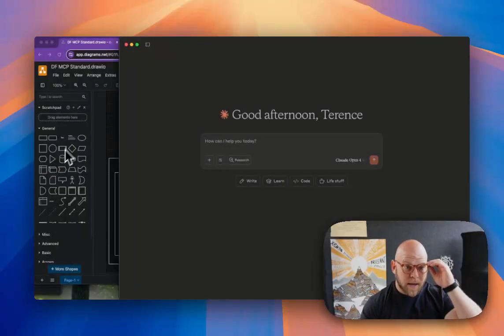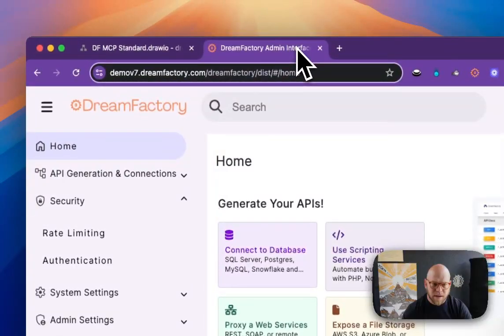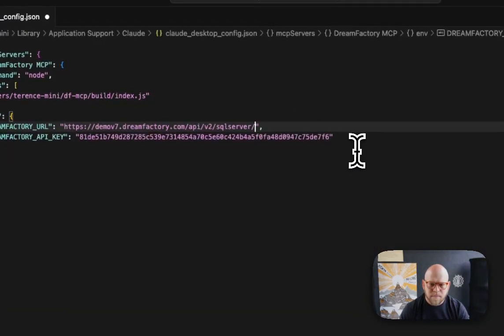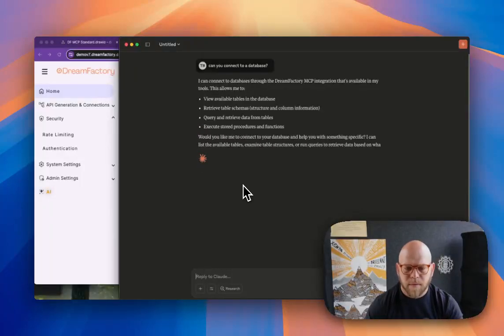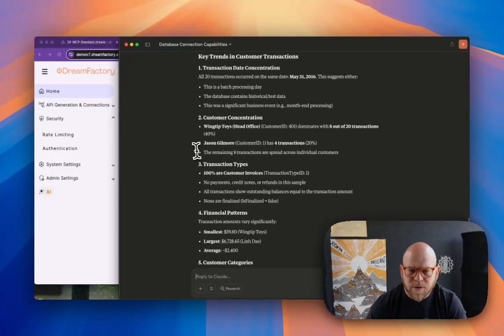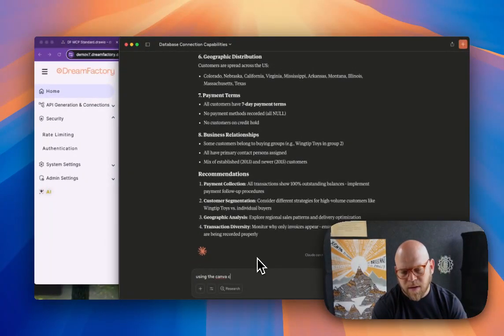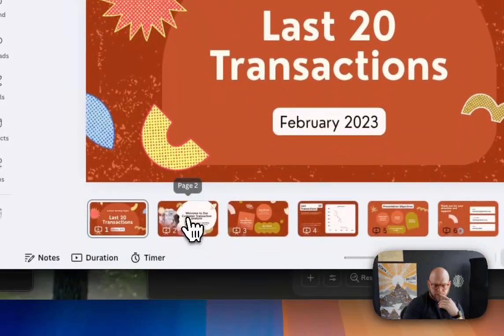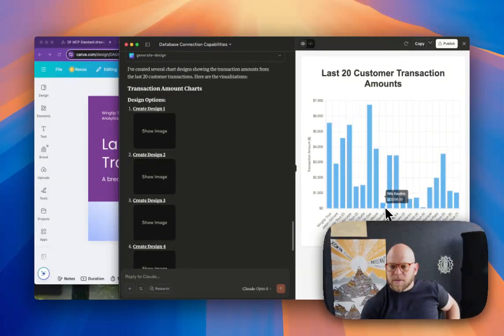DreamFactory + Claude Desktop + Canva Demo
In this demo, I wire together a new DreamFactory API exposing SQLServer, the DreamFactory MCP Server, Claude Desktop, and Canva to interrogate some new data and them make charts out of it.